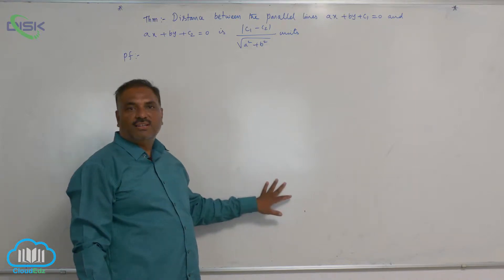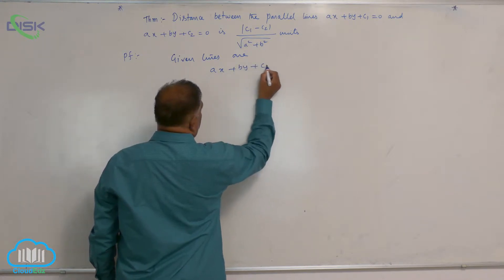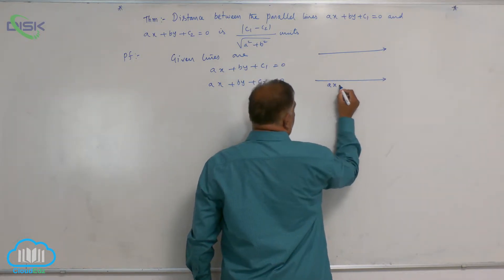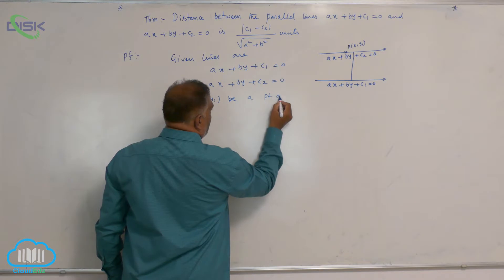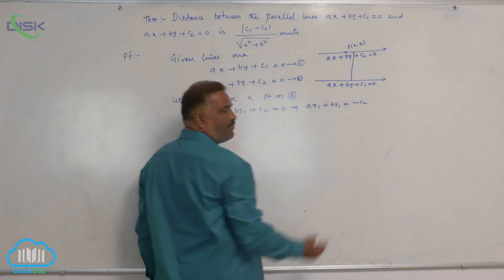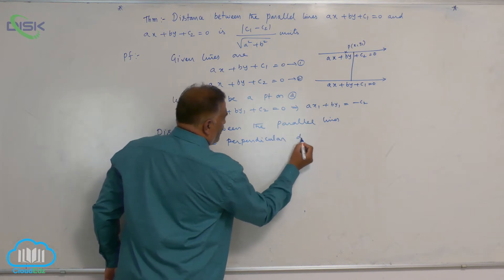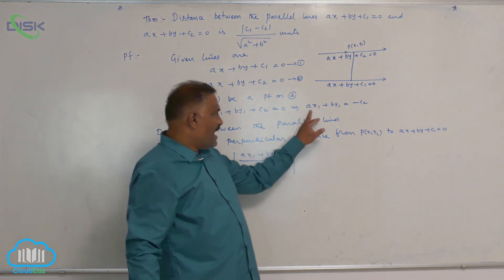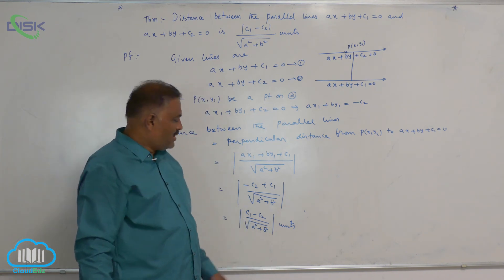Distance between two parallel lines || Disk Telangana